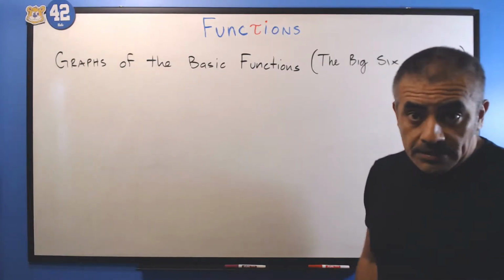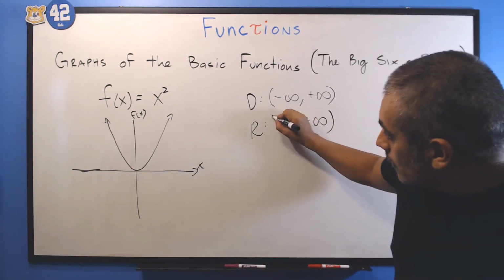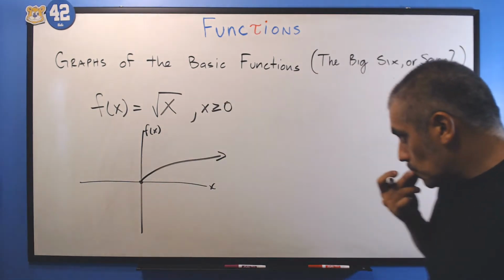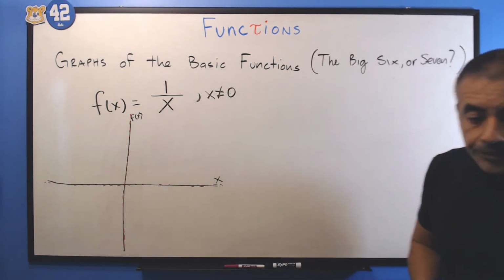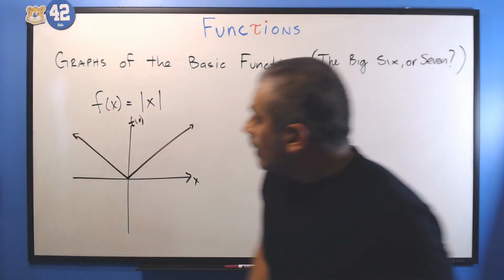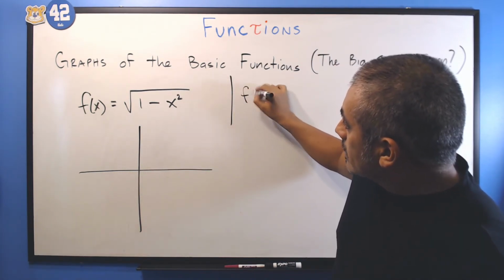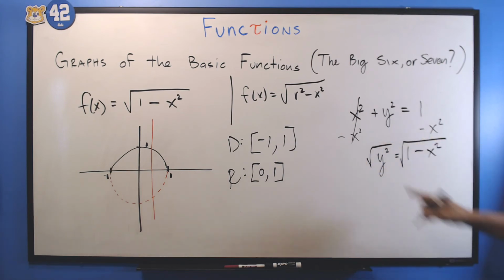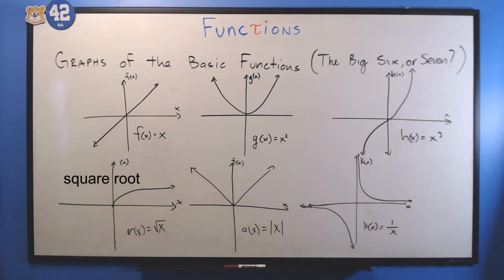3.0.3 Graphs of the Basic Functions... Plus a cheat sheet!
The graphs of these functions will be used as the base for everything that is to come in an advanced high school Algebra course, such as (Algebra II).

Follow along with the FREE worksheet below!

0:00 Intro
0:27 the Linear function
1:37 the Quadratic function
2:37 the Cubic function
3:38 the Square root function
5:04 the Reciprocal function
8:12 the Absolute value function
9:45 the unit Semi-circle
14:01 Overview
14:51 End comments